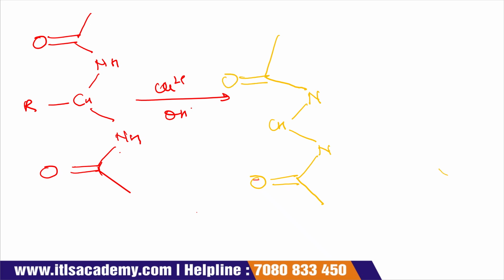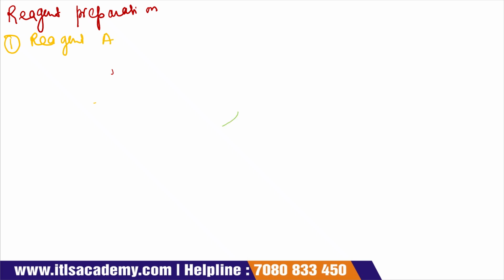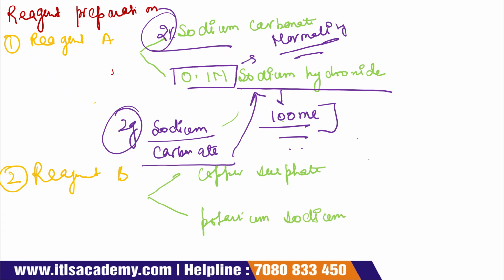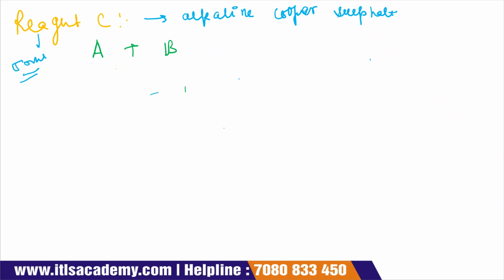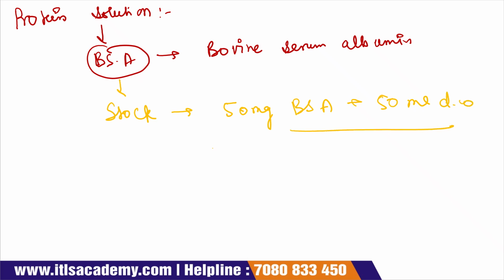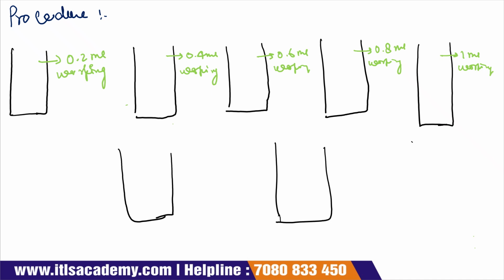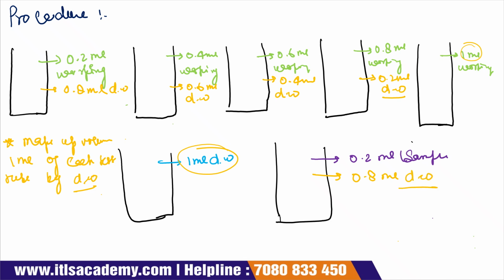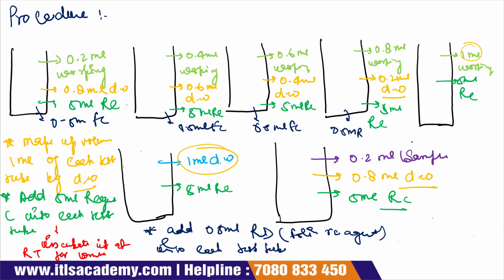Lecture 28 Estimation of proteins by Lowry's method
🎓 Biochemistry Techniques Online Training | Laboratory Skills & Practical Learning
Boost your lab skills with our Biochemistry Techniques Online Training Course — designed for students, researchers, and life science professionals! Learn the fundamental and advanced biochemistry lab techniques through interactive online modules, virtual experiments, and real-world case studies.
• Basics of biomolecules, enzymes, and metabolic pathways
• Protein purification and chromatography techniques
• Spectrophotometry, UV-Vis analysis, and enzyme kinetics
• Quantitative biochemical analysis and data interpretation
🎥 Course Highlights
• 100% Online Biochemistry Practical Training
• Step-by-step video demonstrations & virtual lab simulations
• Downloadable lab manuals and experimental protocols
• Assignments, quizzes & certificate of completion
• Perfect for Biochemistry, Biotechnology, and Life Science students
👩🔬 Who Can Join
• Any Biological Science, Pharmacy & Agriculture candidate
• Research Scholars and Lab Technicians
• Anyone preparing for research careers or competitive exams
🌐 Why Choose This Course
• Gain hands-on biochemistry skills online
• Strengthen your research and analytical techniques
• Get certified and enhance your career in life sciences
• Learn from industry experts and experienced mentors
Join today and take your first step toward becoming a biochemistry lab expert.